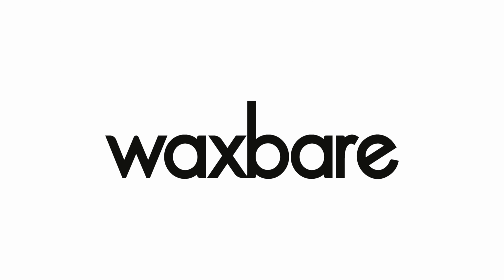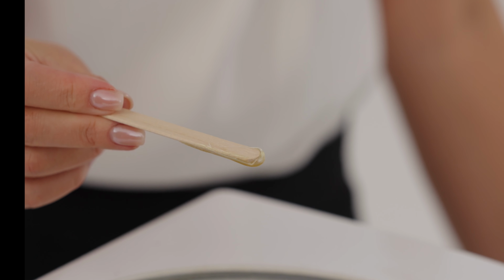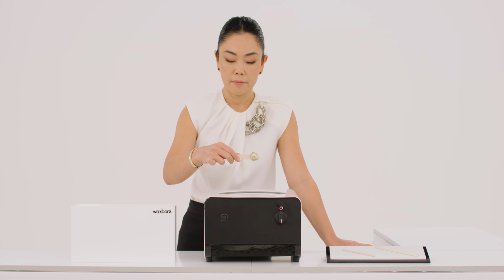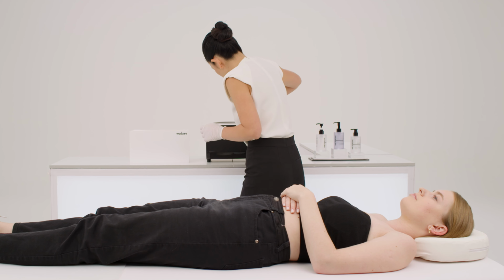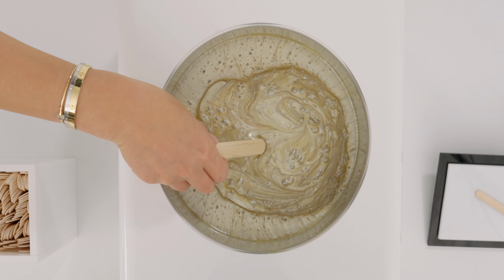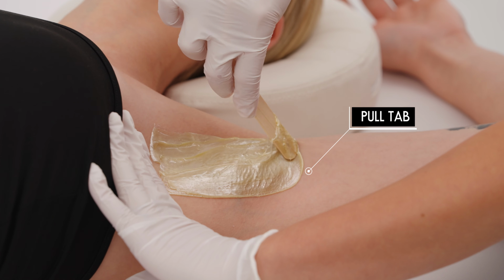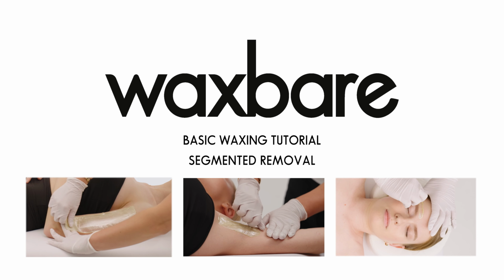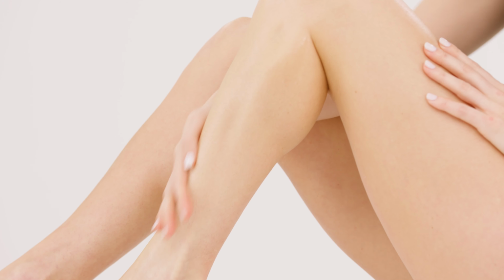Waxbare Tutorial: Mastering Basic Waxing Techniques for Beginners | Complete Guide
Welcome to Waxbare's YouTube channel, where we kick off our exciting tutorial series with the fundamental guide to waxing! Whether you're a seasoned pro or a beginner, this video is your go-to resource for mastering the basics of wax application and removal. Join us as we delve into the foundations of obtaining the perfect wax consistency, precise application, and effective removal techniques. Elevate your waxing skills with WaxBare – your trusted partner in achieving flawless results.